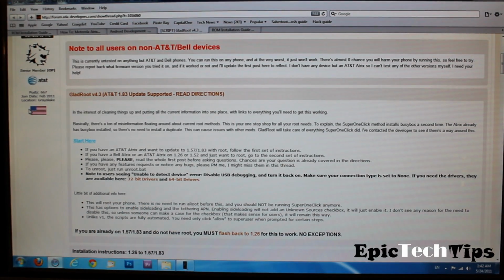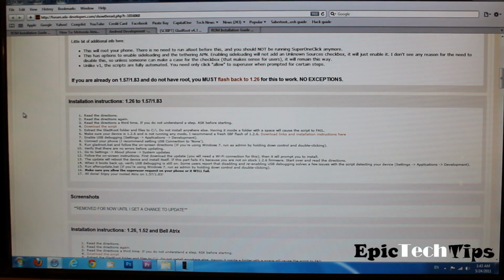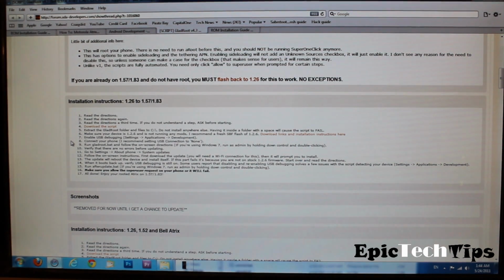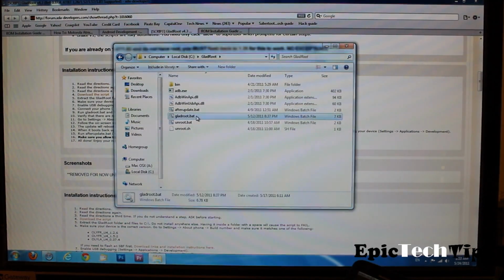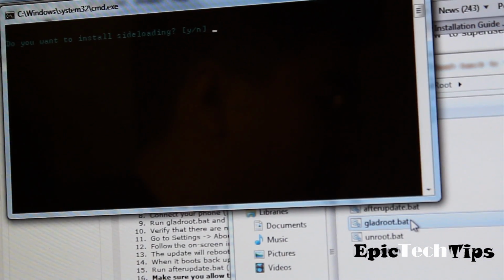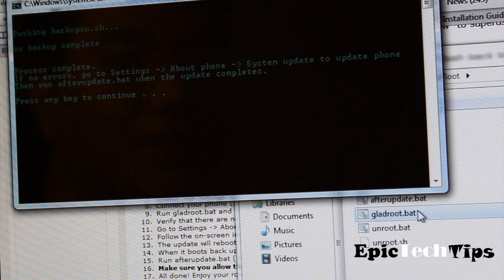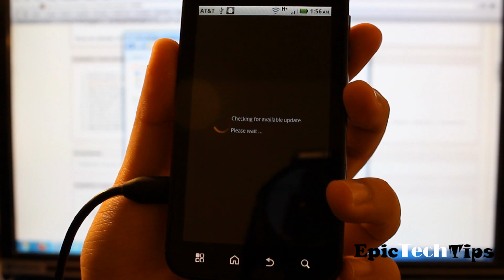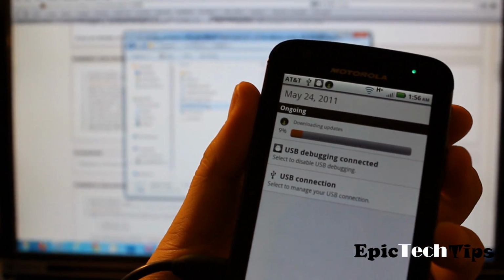How to Root Motorola Atrix using Gladroot on 4.1.52 or 4.1.26 or 4.1.83 on AT&T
You guys can click the link above that'll take you to the thread where it has all the necessary download links to root the motorola atrix 4g.